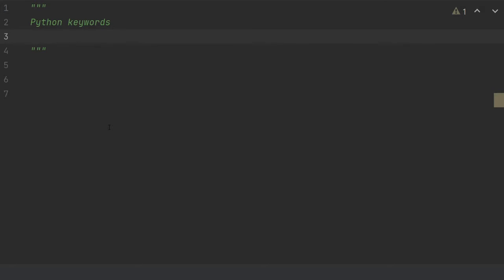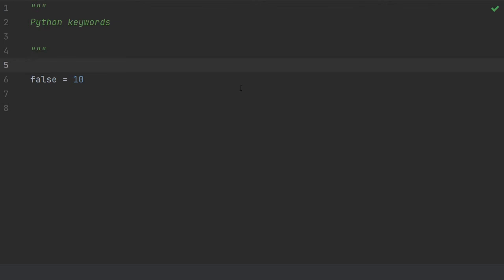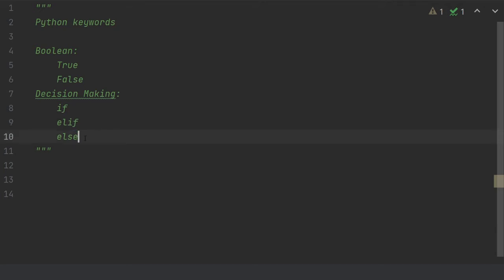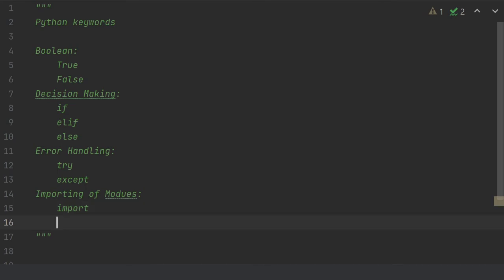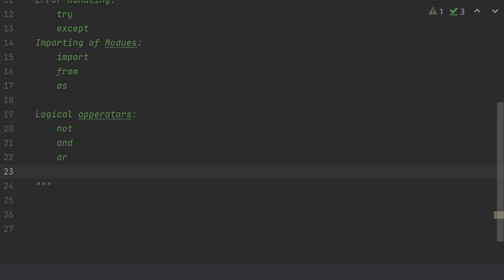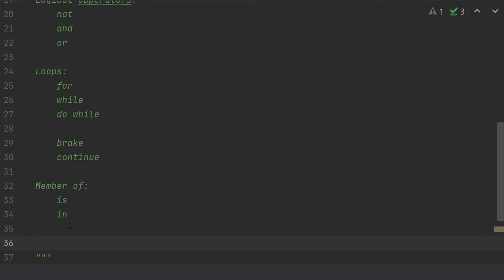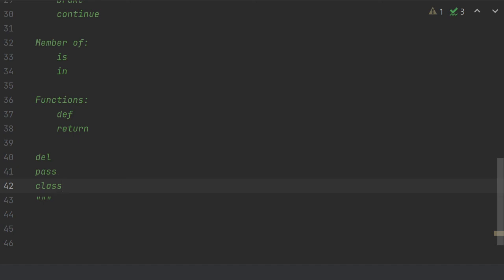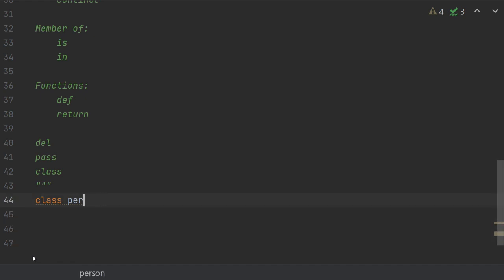Learn how to program in Python ( Python Keywords beginners full tutorial )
Python Keywords. Learn how to program in python Language at IT Labs Portal and we are going to look at Python Keywords